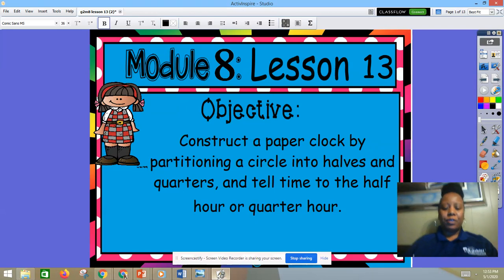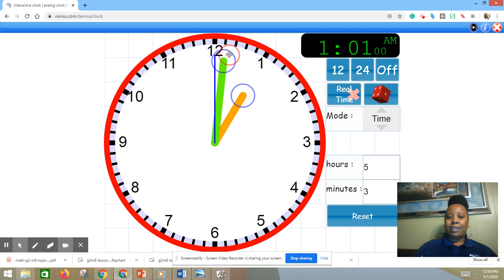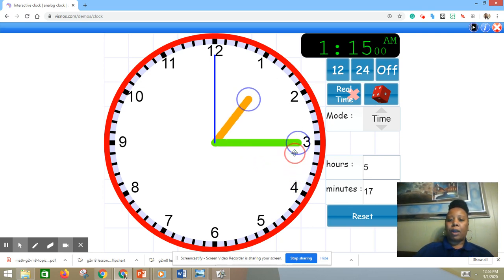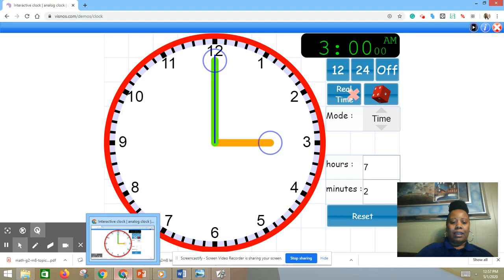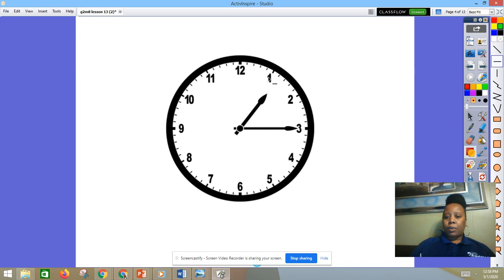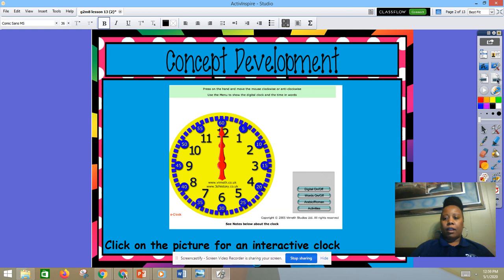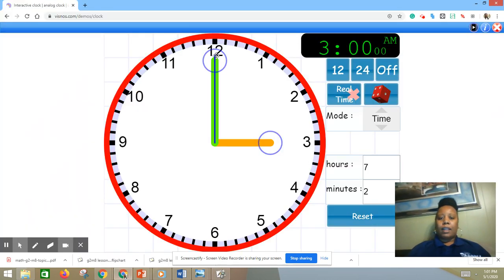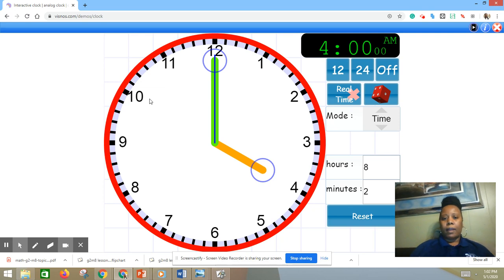Module 8 Lesson 13